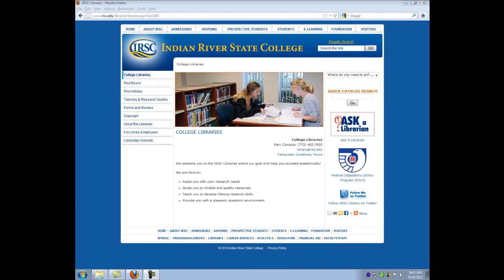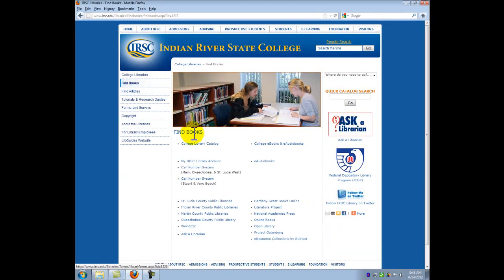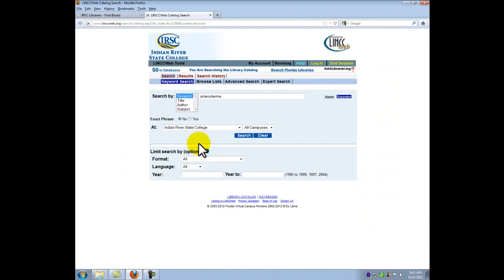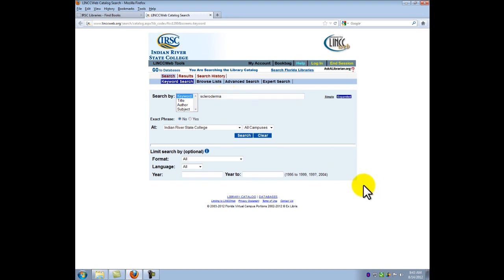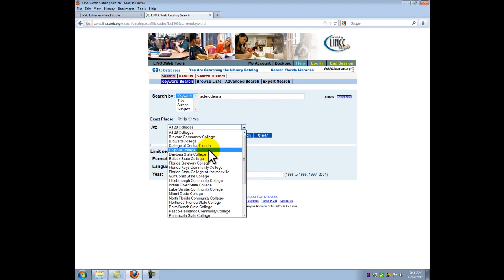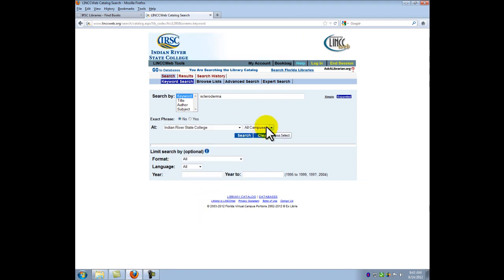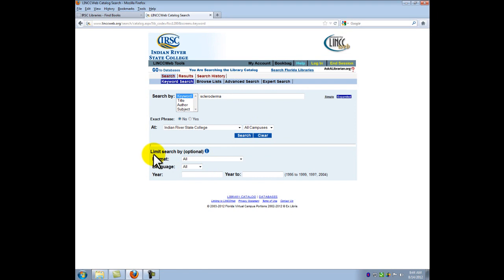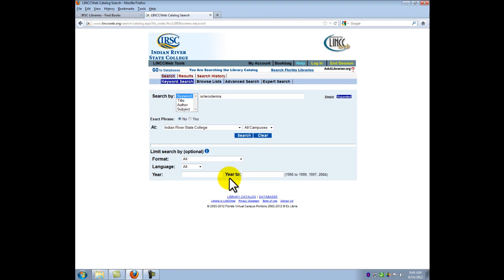Catalog Search for Books Part One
Beginning instructions for searching the IRSC Library catalog to find books and eBooks